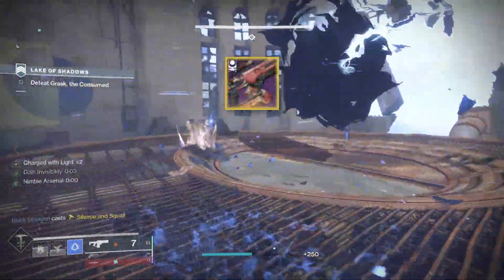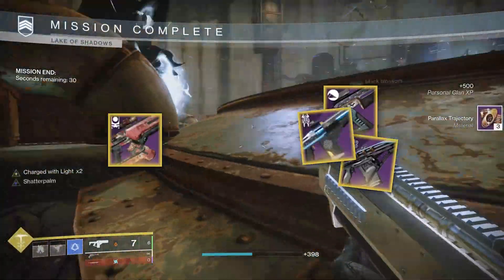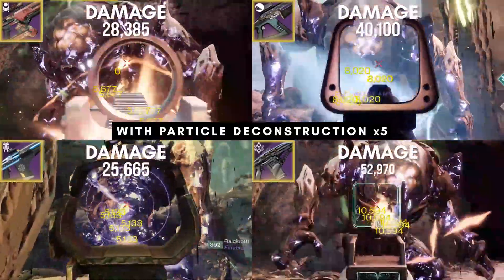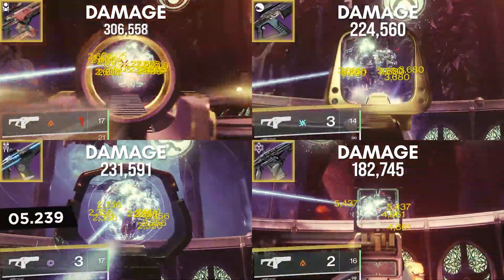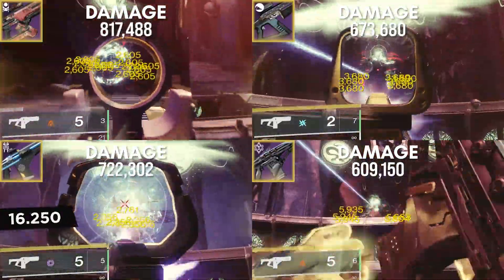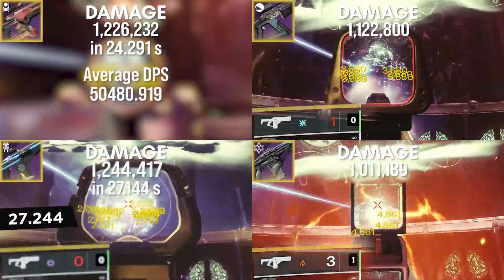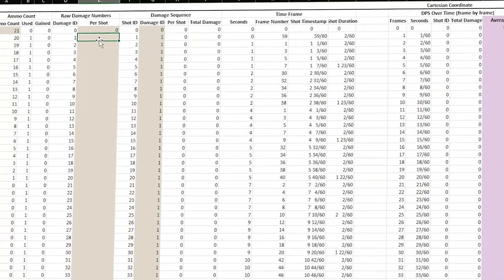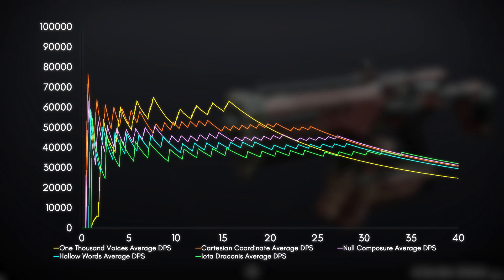Just how strong is the Cartesian Coordinate God Roll?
Weapon Rolls used for testing:

Hollow Words (Precision Frame)
Enhanced Battery
Lead From Gold
Vorpal Weapon

Iota Draconis (High Impact Frame)
Accelerated Coils
Heating Up
High-Impact Reserves (in the video I'm considering this weapon to have Frenzy instead of HIR; Frenzy does more damage overall)

Null Composure (Rapid-Fire Frame)
Projection Fuse
Feeding Frenzy
High Impact Reserves (Reload/Rally with Reservoir Burst and then switch to High-Impact Reserves)

High-Impact Reserves damage bonus for Null Composure:
Base Damage: 46,017
4 in the mag:  46,803 (1.5% increase)
3 in the mag: 51,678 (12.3% increase)
2 in the mag: 52,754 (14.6% increase)
1 in the mag: 55,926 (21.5% increase)
I found these by testing multiple times on the Wrathborn Ogre and then on Kalli to confirm the bonus as a percentage.

The reason I use the Ogre for damage numbers:
Each enemy class (minor, major, boss, etc.) has a different "damage reduction" value for different amounts of damage. Essentially, a weapon that does twice the damage of another weapon on a major, will not necessarily do twice the damage of that other weapon on a boss. In other words, the relative damage numbers from that Lost Sector boss on Nessus (which is actually a major) will not translate directly to an actual Boss enemy.
The Wrathborn bosses are the most readily accessible boss enemies I could find, and after some testing, I found that their "damage profile" matches that exactly with a raid boss, and presumably with any other boss in the game. Unfortunately they are getting sunset in Witch Queen so I will have to find a replacement :(

Thank you for all the support recently. These videos take a long time to make so I appreciate all of you who watch them and share them and stuff. Hope you found this one useful :)

Destiny 2 Season of the Lost